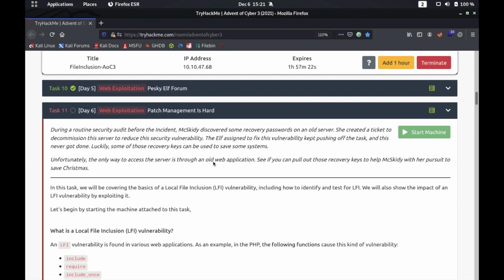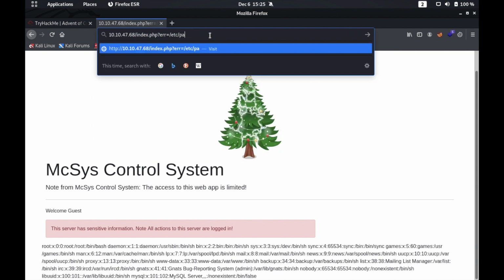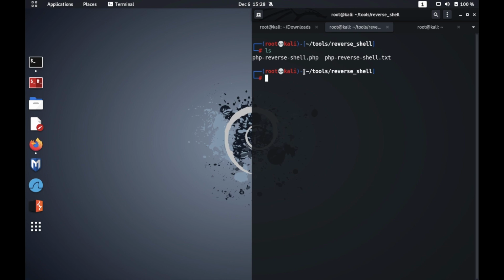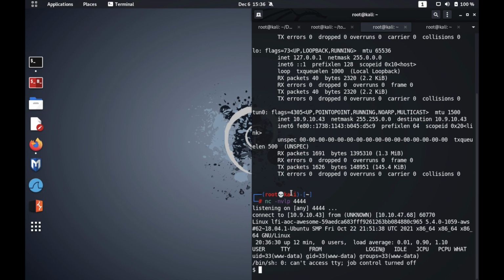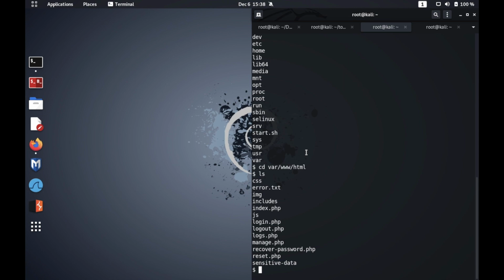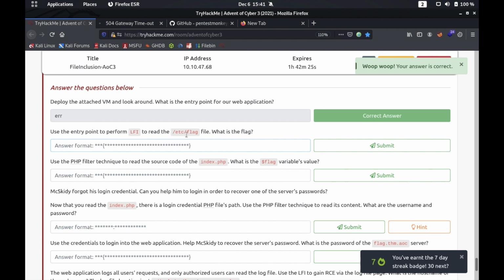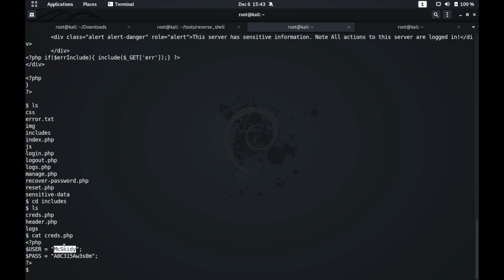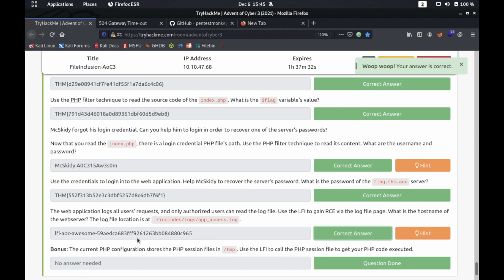Advent of Cyber 3 | Day 6 | RFI | Walkthrough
This video contains walkthrough of Day 6's task from Advent of Cyber 2021. We will solve by RFI although the challenge was meant to be solved by LFI you watch that walkthrough More will follow this videos as new tasks are released daily.

Timestamps :
00:00 - Day 6 Challenge Enumeration
01:45 - RFI (Remote File Inclusion)
04:22 - Resources with explaination
05:38 - Answering all questions from shell
08:10 - Outro